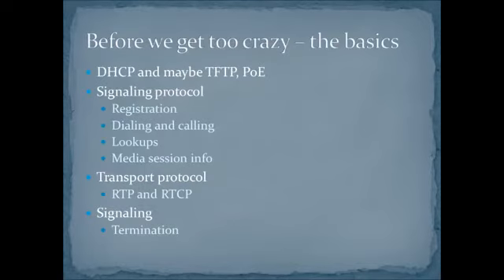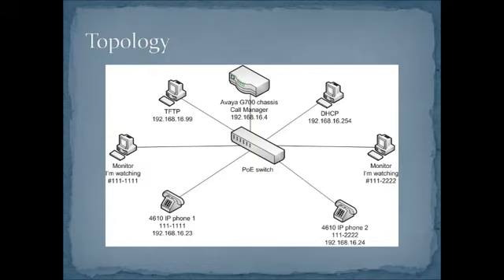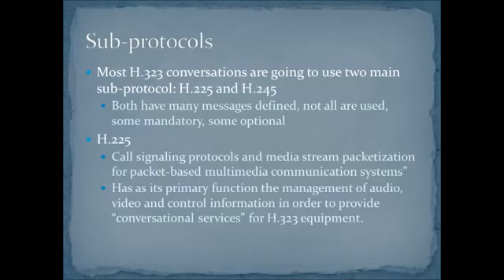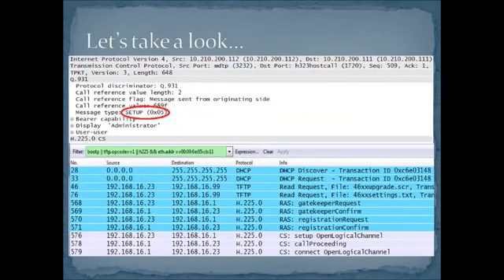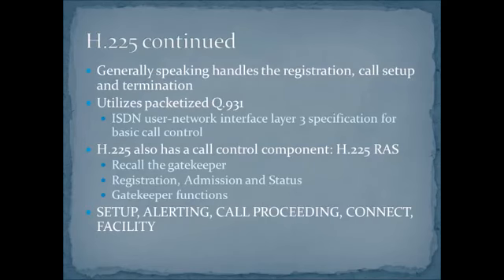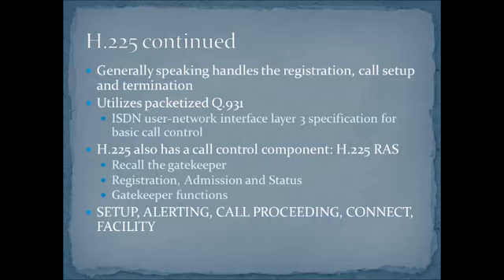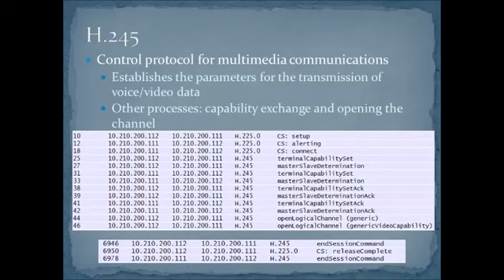VoIP H 323